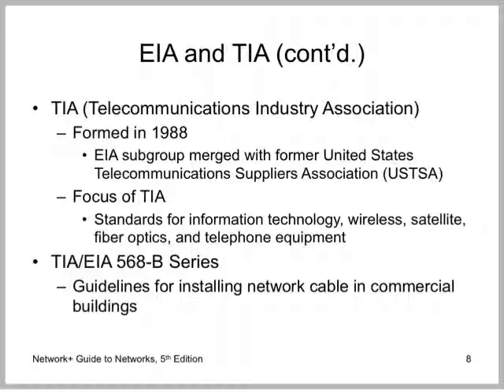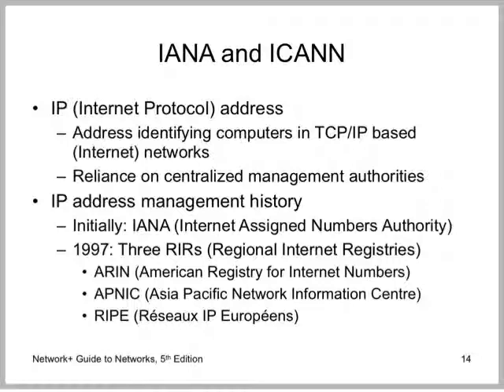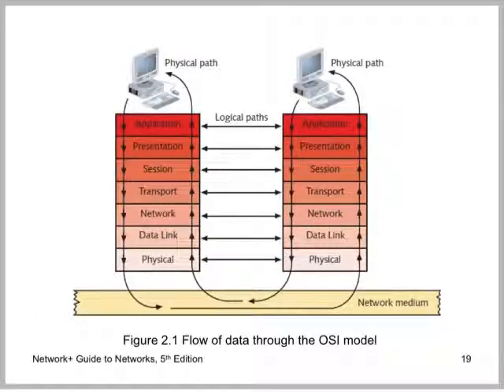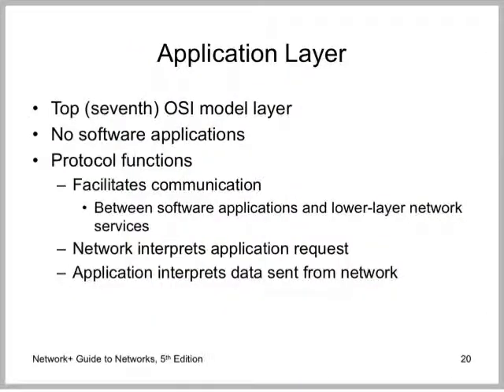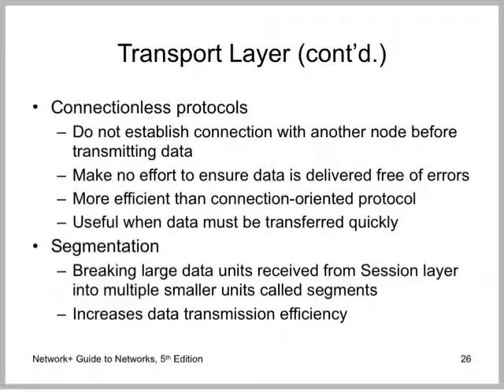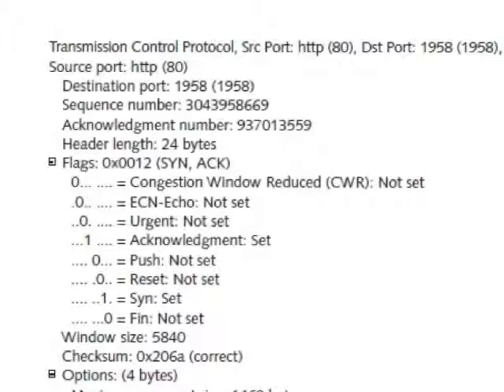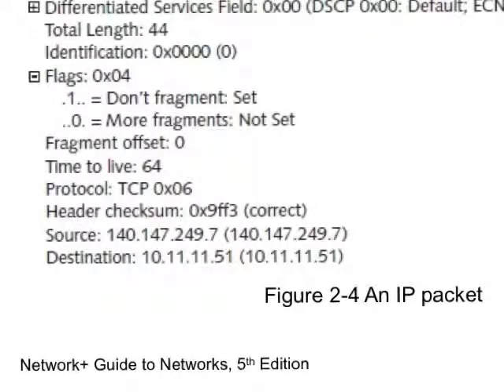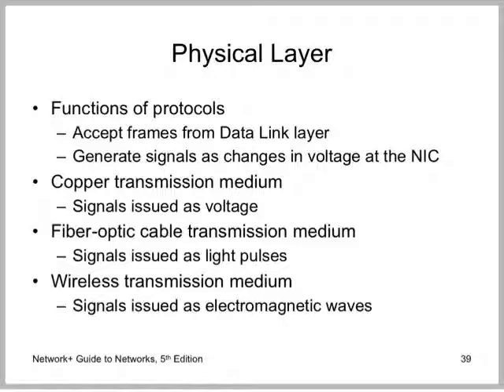PCT110 Week 3 OSI Model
PCT110 Week 3 OSI Models